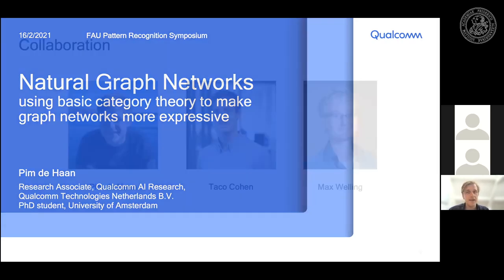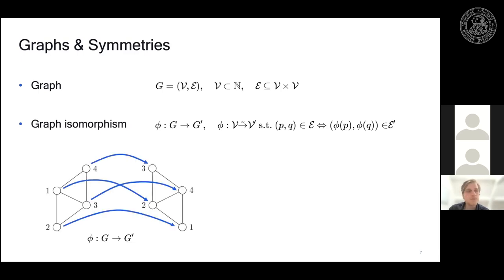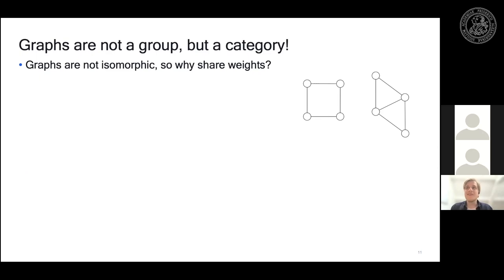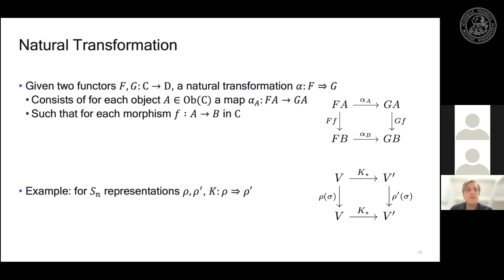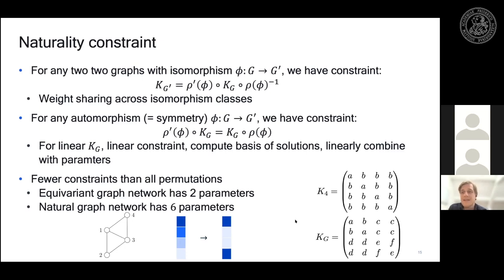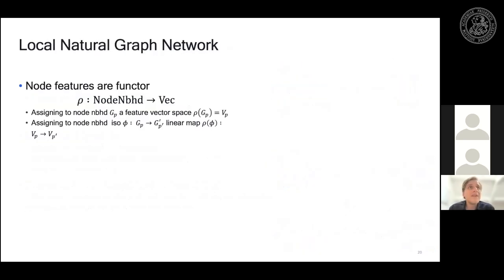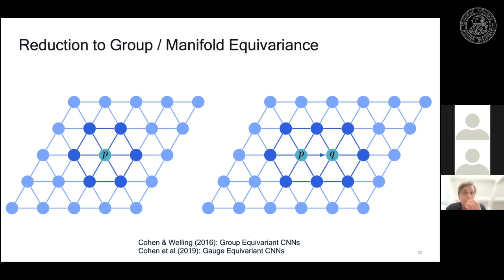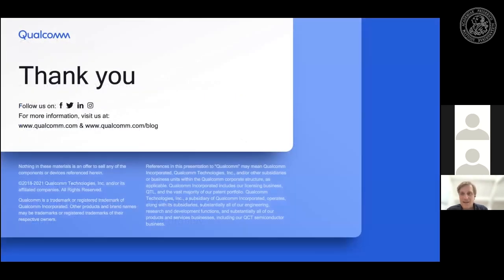Pattern Recognition Symposium PRS Winter 20/21 - Pim de Haan - Natural Graph Networks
Title: Natural Graph Networks

Bio: Pim de Haan is a second year PhD student at the University of Amsterdam and a research associate at Qualcomm AI research. Under supervision of Max Welling, he works on building machine learning methods that take into account the geometry and symmetries of the domain, using the mathematics of groups, representations and categories. Prior to his PhD, Pim was a visiting researcher at UC Berkeley's Robotics and AI Lab and obtained master's degrees in artificial intelligence in Amsterdam and in theoretical physics at the University of Cambridge.

Abstract A key requirement for graph neural networks is that they must process a graph in a way that does not depend on how the graph is described. Traditionally this has been taken to mean that a graph network must be equivariant to node permutations. Here we show that instead of equivariance, the more general concept of naturality is sufficient for a graph network to be well-defined, opening up a larger class of graph networks. We define global and local natural graph networks, the latter of which are as scalable as conventional message passing graph neural networks while being more flexible. We give one practical instantiation of a natural network on graphs which uses an equivariant message network parameterization, yielding good performance on several benchmarks.

For reminders to watch the new video follow on Twitter or LinkedIn Also, join our network for information about talks, videos, and job offers in our Facebook and LinkedIn Groups